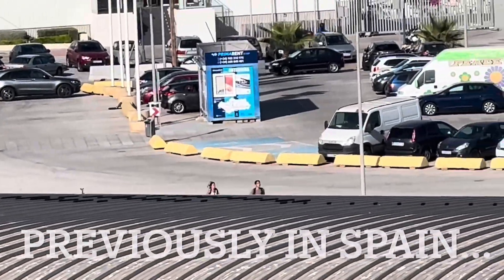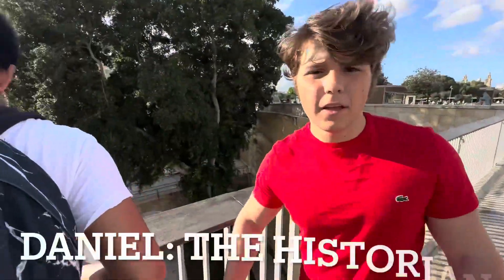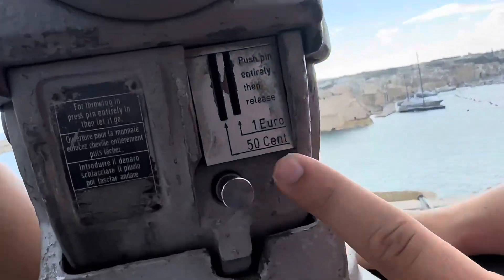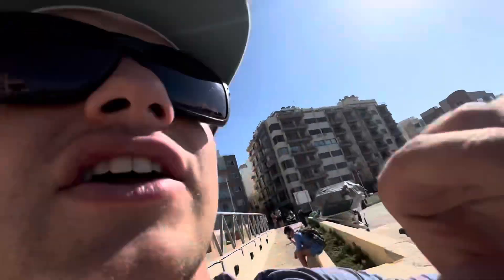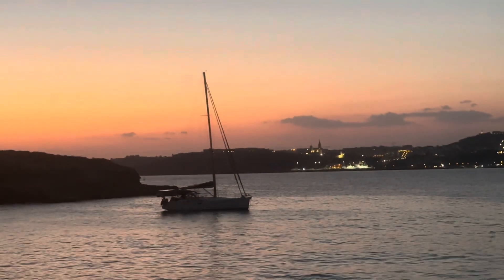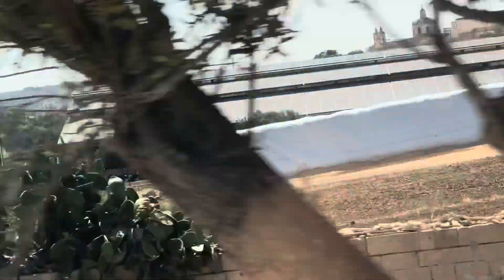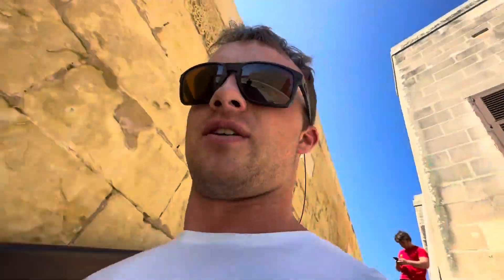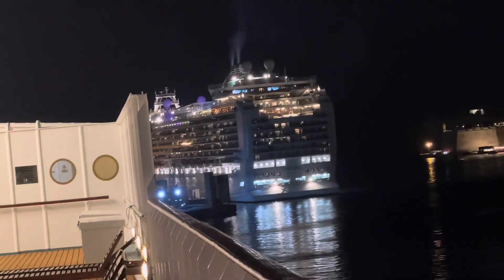My SAS Experience: Malta part 1